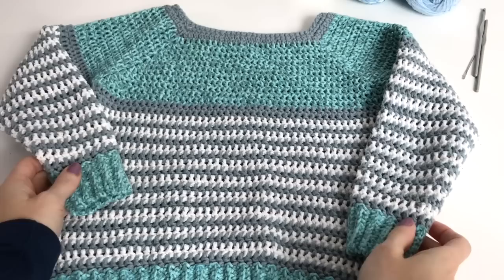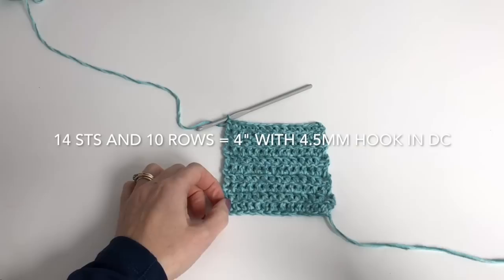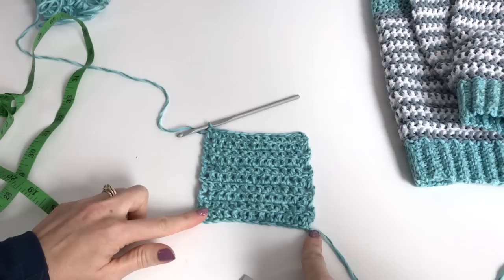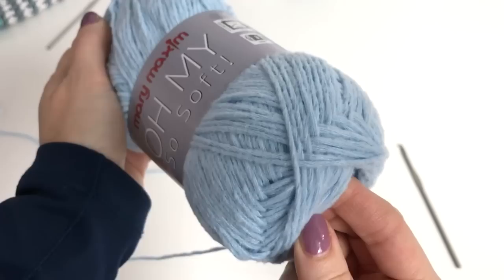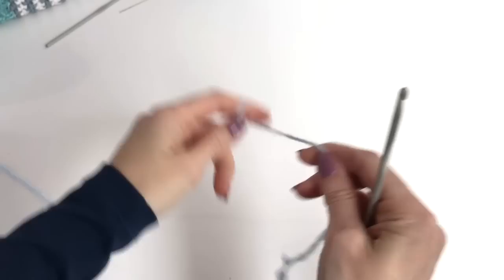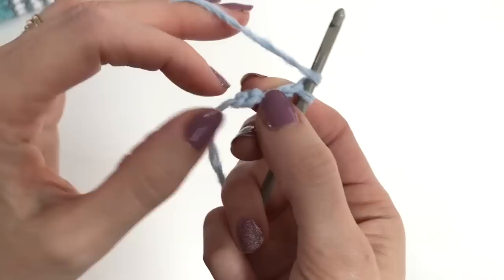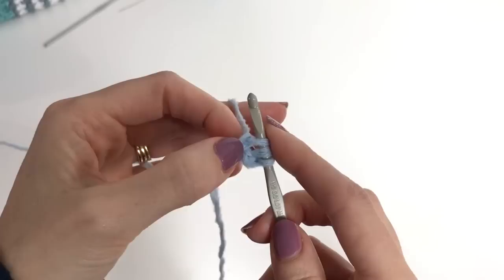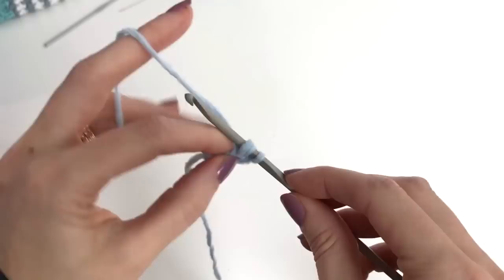How to Crochet a Top Down Raglan Sweater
Top down raglan pullover tutorial in child size 2
Our So Soft Stripes Raglan is really SO SOFT! This comfortable and cozy pullover is modern and unisex. Pattern is worked in basic double crochet stitches to work up quick.

Purchase the PDF HERE includes sizing from child 2 to Adult 3X

Yarn Requirements: DISCONTINUED
Mary Maxim OH MY So Soft - 100% Polyester (3.5oz/100g/257yds/235m)
SUBSTITUTE YARN
LION BRAND Feels Like Butta

Crochet Hook Requirements:
US G/6 (4mm) - Or size needed to obtain gauge
US G/7 (4.5mm) - Or size needed to obtain gauge

Additional Supplies:
Yarn needle
Removable Stitch Markers
Garment Tag (optional)